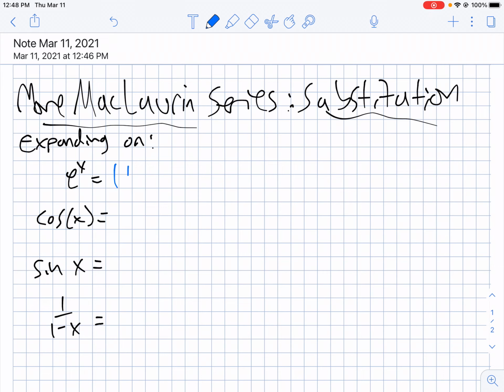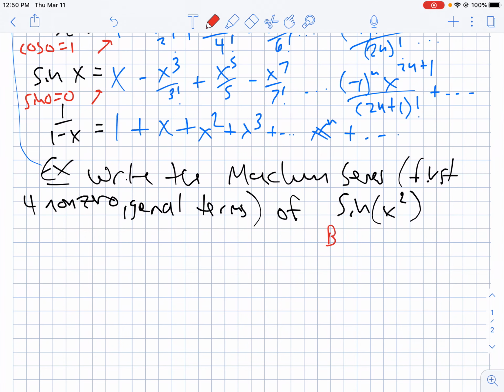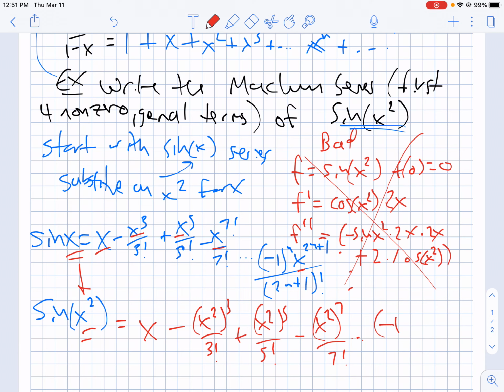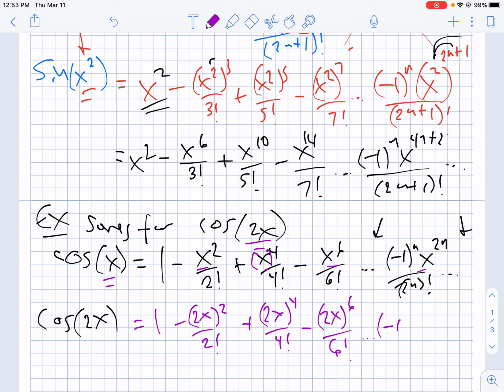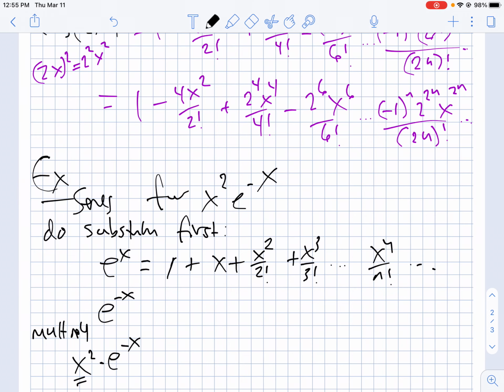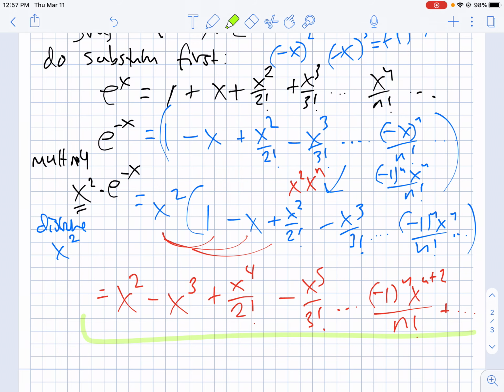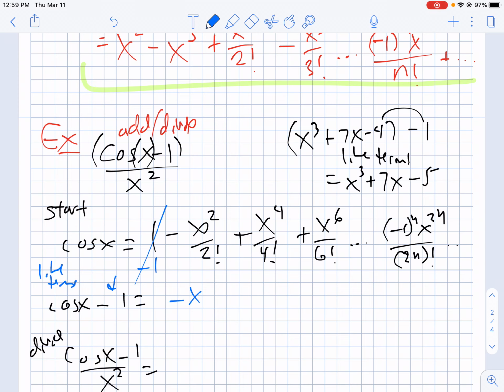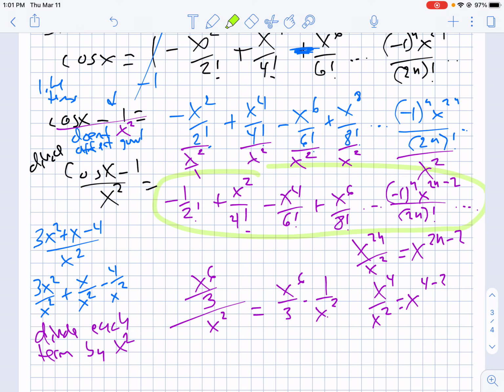Maclaurin series substitutions